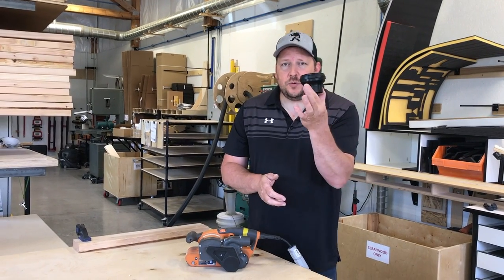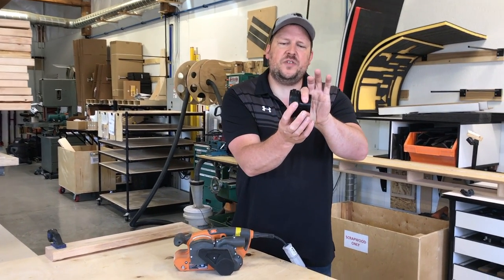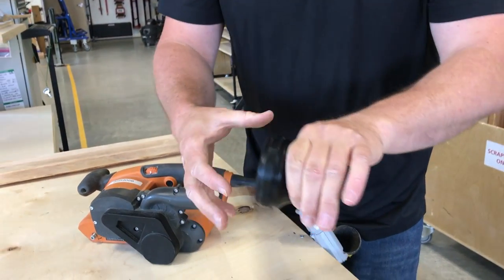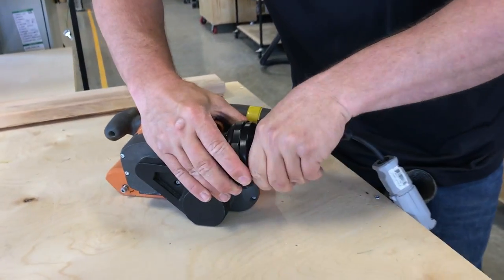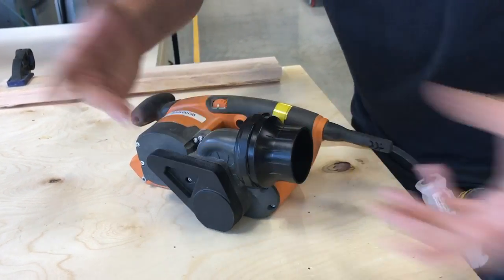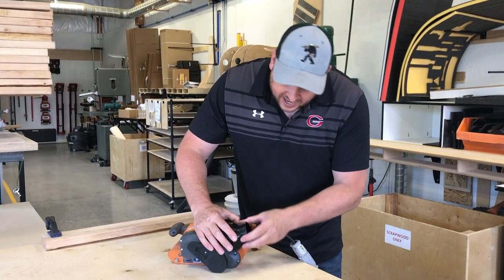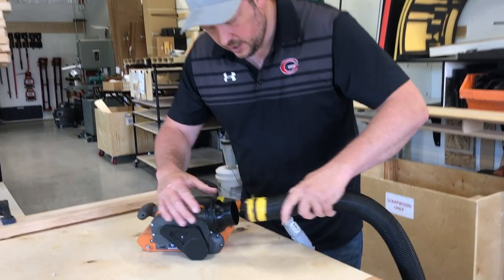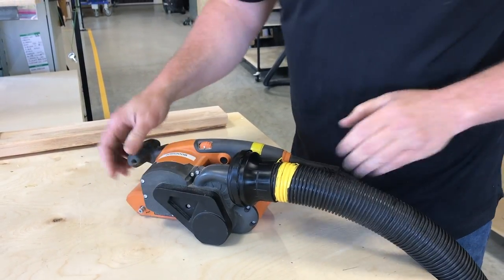Uni -Vac attachment and removal to your vacuum